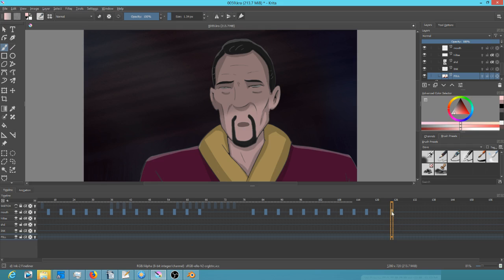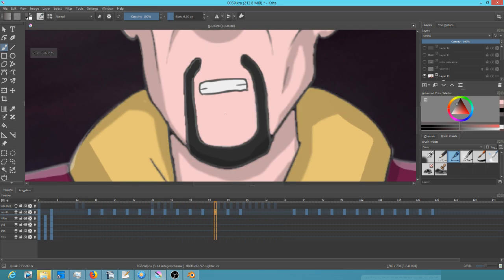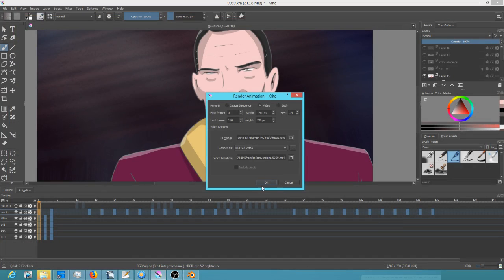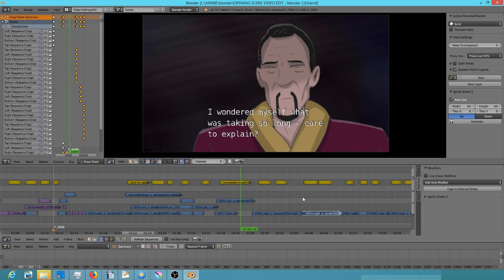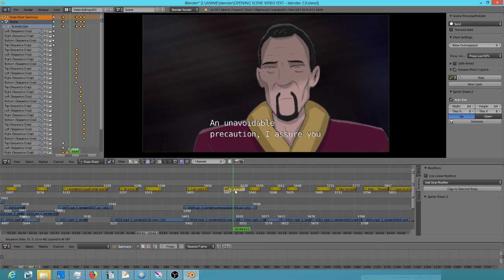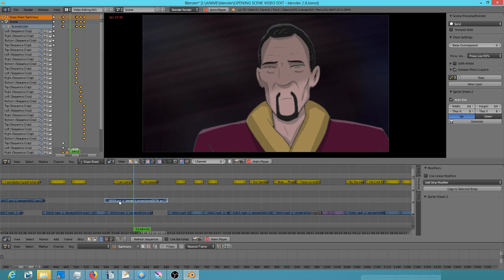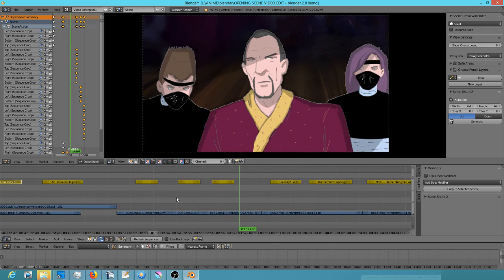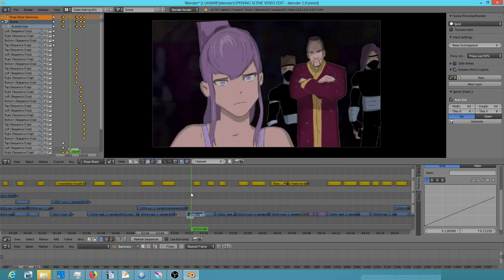Creating an Anime # 233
Krita for this shot, the main takeaways being how to use "mirror frames" to reverse frames - you'd be surprised how often reversing an earlier shot works lol - and also a good bit of lip sync...